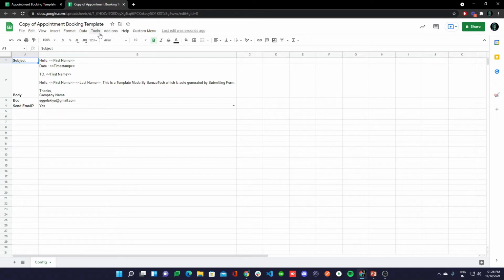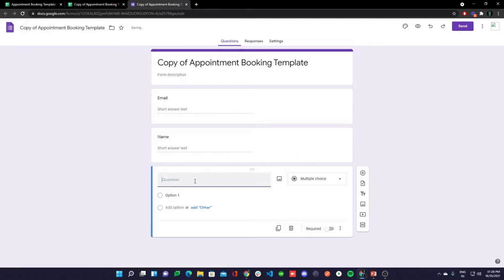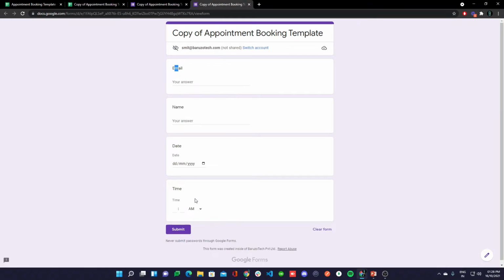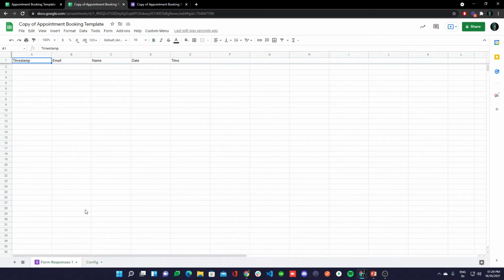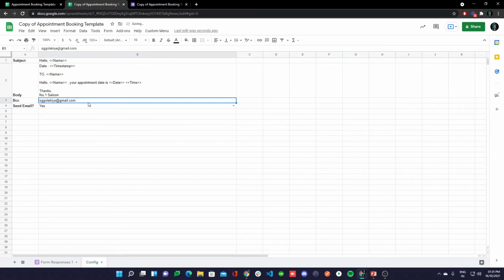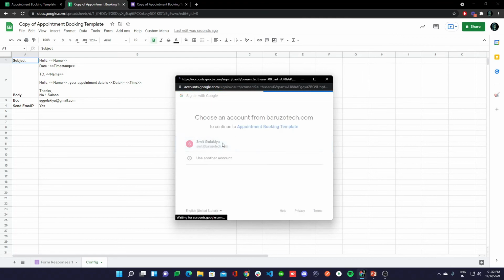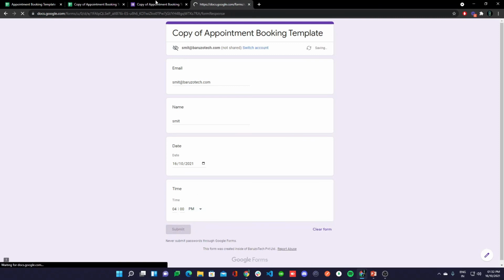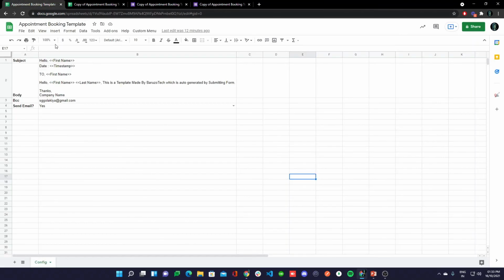Google Workspace Automation | Put Your Business on Autopilot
Google workspace automation

Generate "Simple Appointment Booking System" without purchasing any high-end or complex system. Send autoreply emails, store appointment data in spreadsheet for easy to access to all your staff.

This video explain how to use Google Forms to built appointment booking form.
form data will be stored in Google Spreadsheet, it sends automated emails (which can be modify as per your requirements) to customers after they complete booking.

If you have any question, write down in comments.